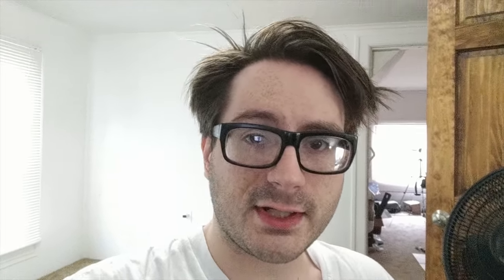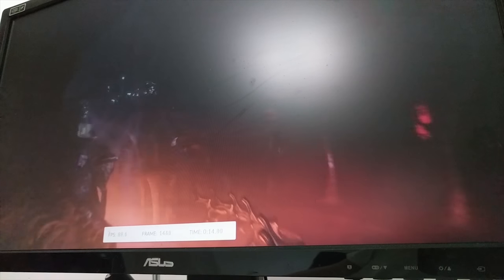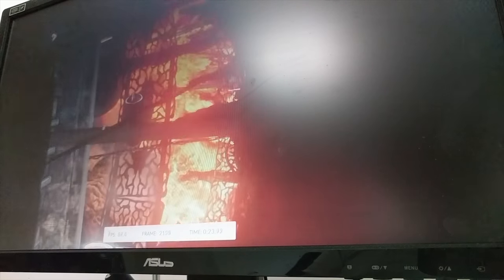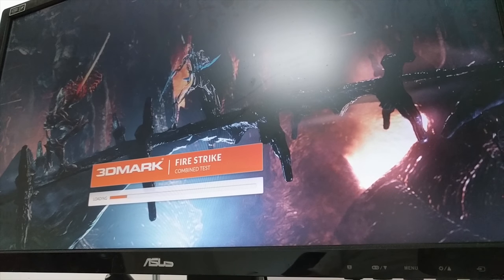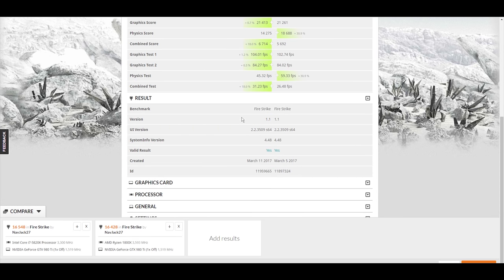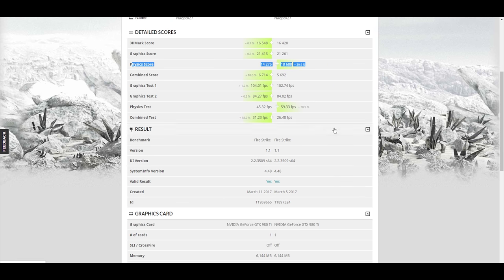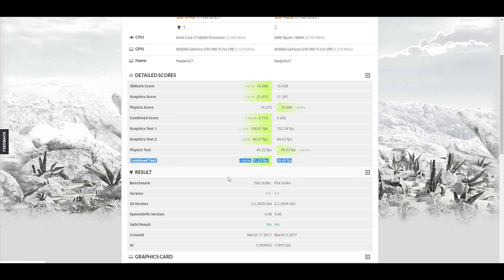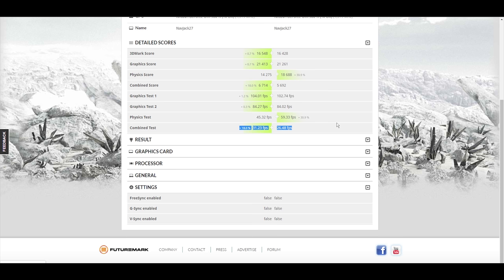HARDWARE... SHMARDWARE? Ryzen CPU Performance re: PCPER